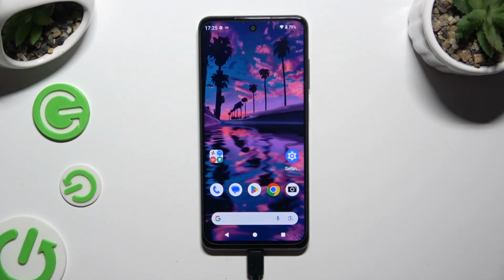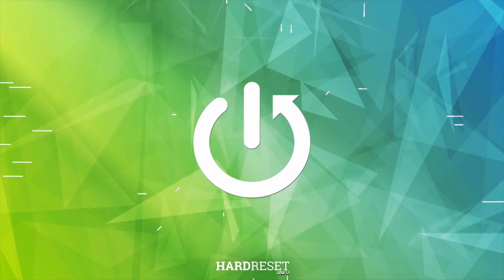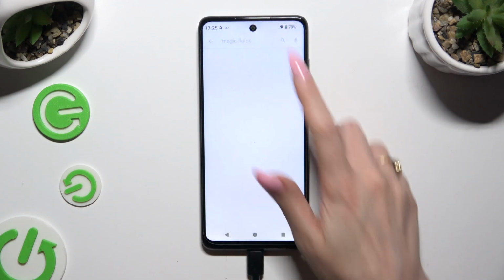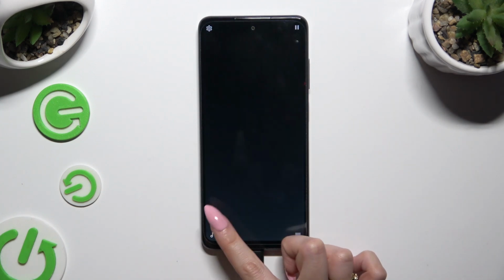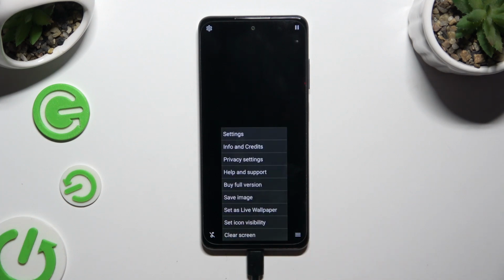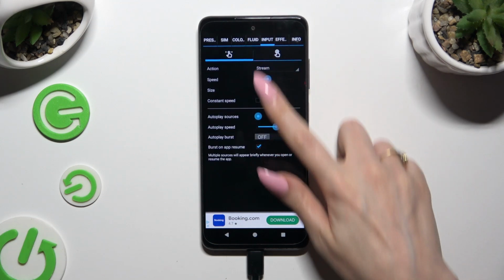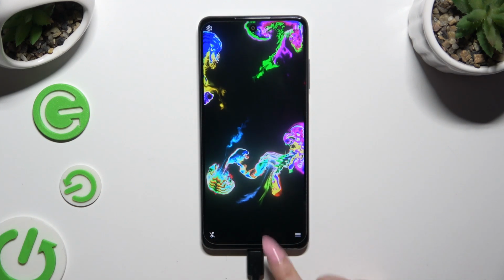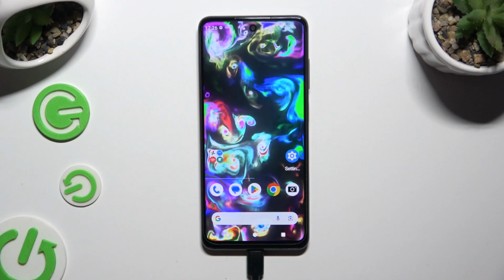How to Download & Apply Live Wallpaper on HMD Pulse+? - Magic Fluids Free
Find out more about HMD Pulse+
Discover how to enhance your HMD Pulse+ home screen with captivating live wallpapers using Magic Fluids Free. In this tutorial, we'll walk you through the process of downloading, installing, and applying mesmerizing live wallpapers to personalize your device. With Magic Fluids Free, you can enjoy dynamic, interactive backgrounds that respond to touch and movement, adding a touch of creativity and uniqueness to your HMD Pulse+ user interface. Follow these simple steps to elevate your smartphone experience with stunning live wallpapers.

What are live wallpapers, and how do they enhance the visual appeal of my HMD Pulse+ home screen?
Where can I download Magic Fluids Free, and is it compatible with the HMD Pulse+?
How do I install and apply live wallpapers using Magic Fluids Free on my HMD Pulse+?
Can I customize the appearance or behavior of live wallpapers with Magic Fluids Free on the HMD Pulse+?
Will using live wallpapers with Magic Fluids Free impact the performance or battery life of my HMD Pulse+?